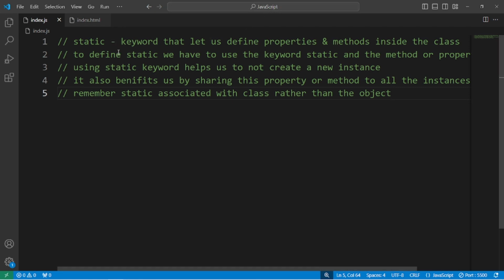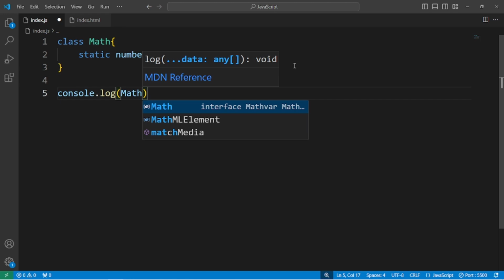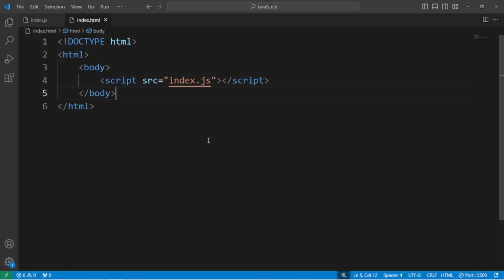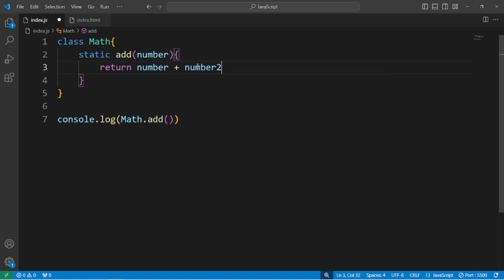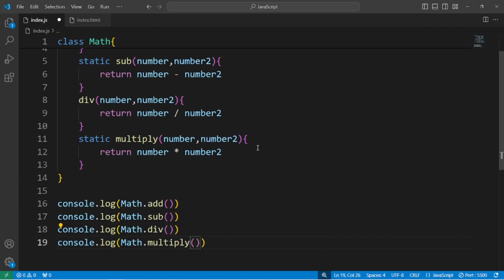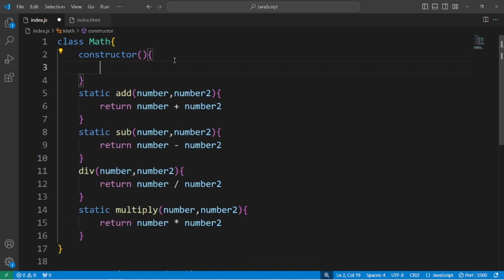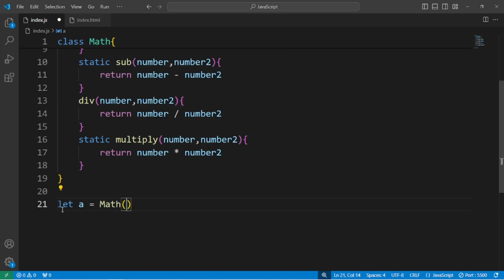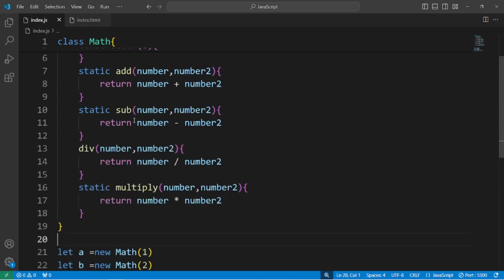Learn JavaScript Static 🛠️(JavaScript tutorial #15)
In this video we will learn about JavaScript Static!!

👇 👇 Topics👇👇:
Introduction to Static Keyword!
Advantages of using Static
Static Properties
Static Methods